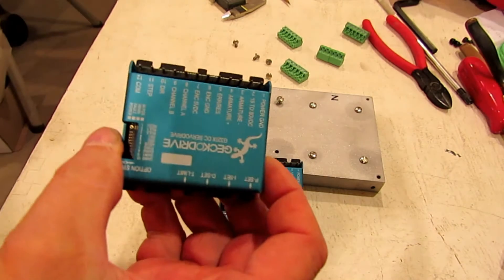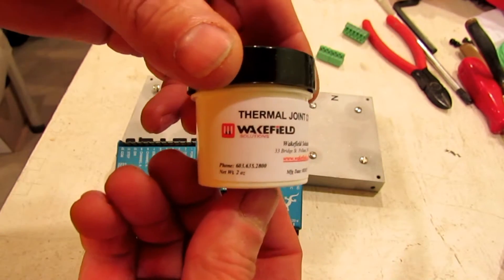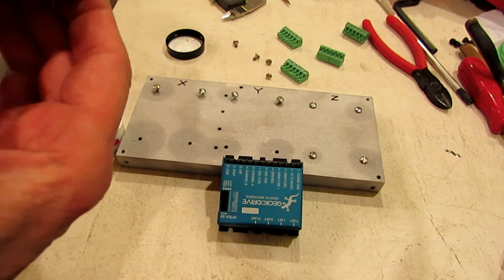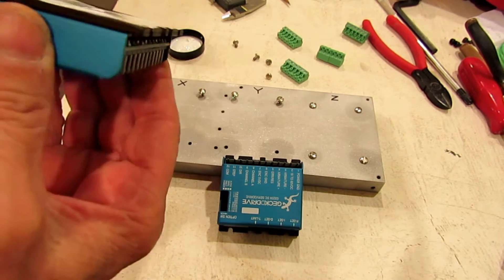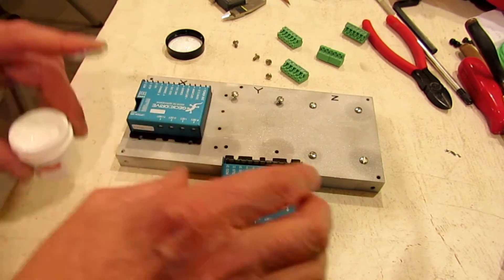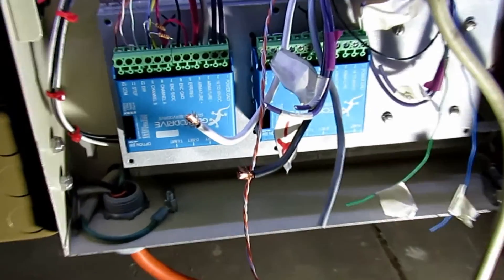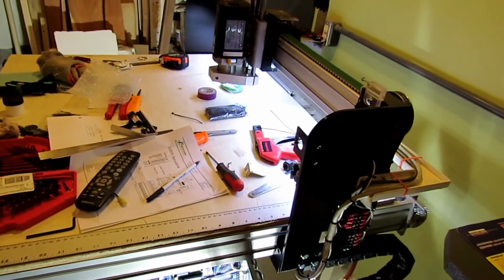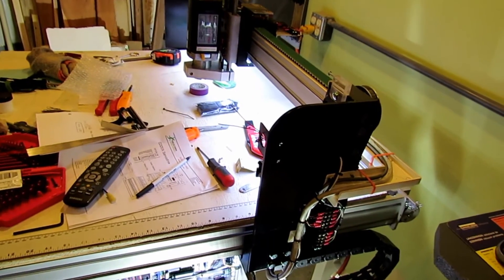Building a Belt Drive CNC Router from Surplus Parts Part2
This is part 2 of my CNC router build. Installing the Gecko drives and moving the x,y with G-code.